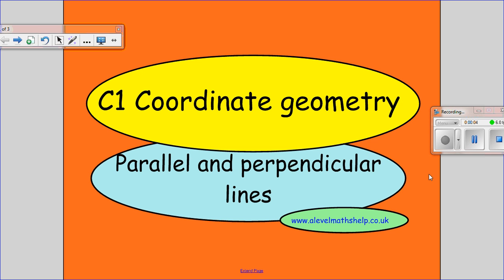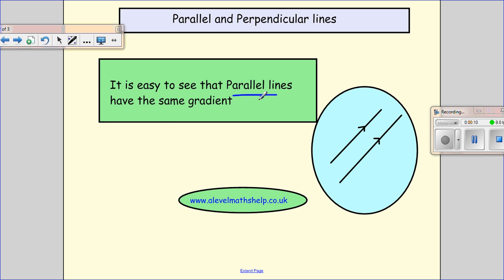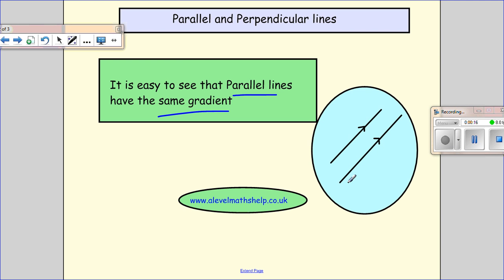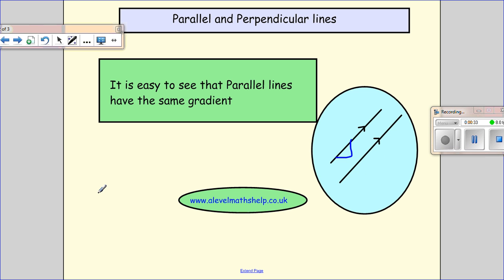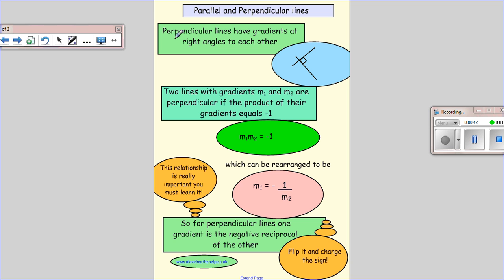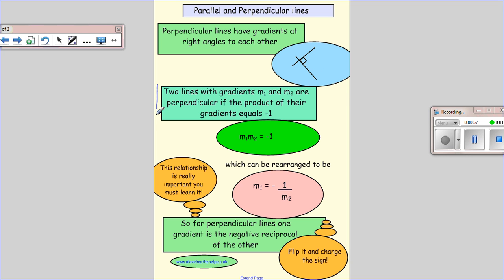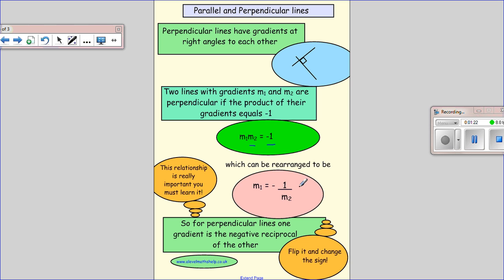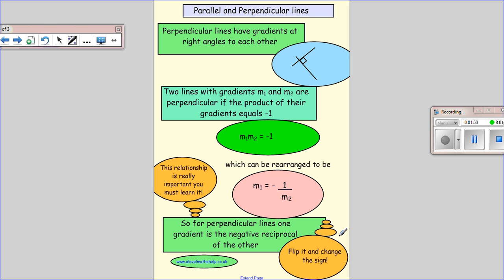C1 Parallel and perpendicular lines - Coordinate geometry-AS- alevelmathshelp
This 'C1 Parallel and perpendicular lines - Coordinate geometry' video, as part of the AS, A-level maths, C1 Coordinate geometry syllabus, explains the relationship of between the gradients of parallel and perpendicular lines.

For more C1 Coordinate geometry videos see my 'C1 Coordinate geometry playlist'  which covers topics included in the AS, A-level maths, C1 Coordinate geometry. Videos include: C1 - Gradient, Length and Mid-point of a line - Coordinate geometry, C1 - Parallel and perpendicular lines - Coordinate geometry, C1 -  Equation of a straight line - Coordinate geometry,and C1 - Intersection of two lines - Coordinate geometry.

If you found this video helpful, please rate it and tell your friends. Enjoy your maths!